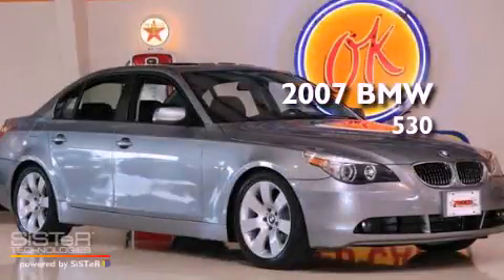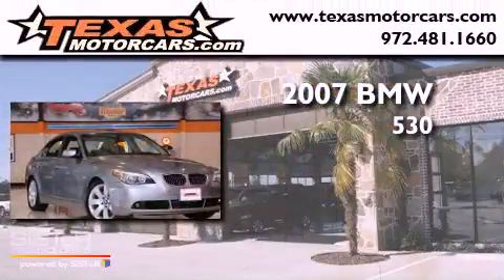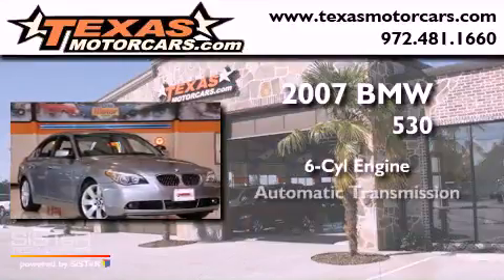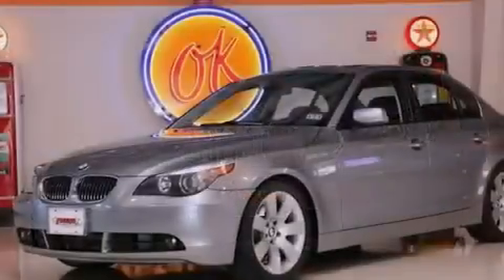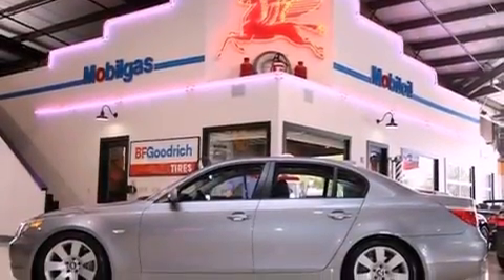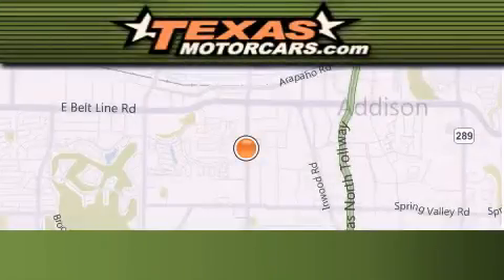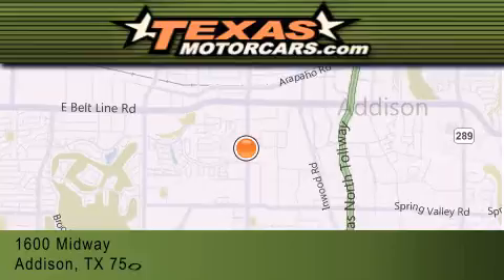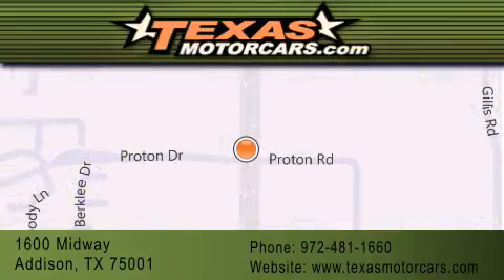Preowned 2007 BMW 530 Dallas TX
Year : 2007
 Make : BMW
 Model : 530

 Trans . : Automatic
 Exterior : Silver
 Miles : 73,040
 Interior : Black
 Stock : m56595

 Used 2007 BMW 530 Addison TX